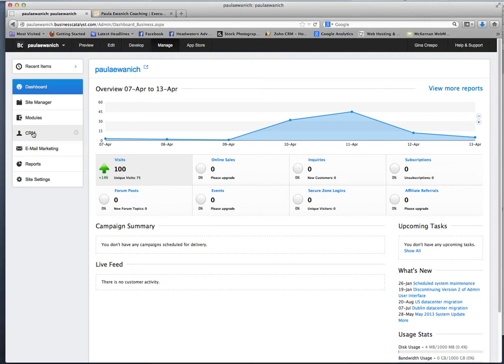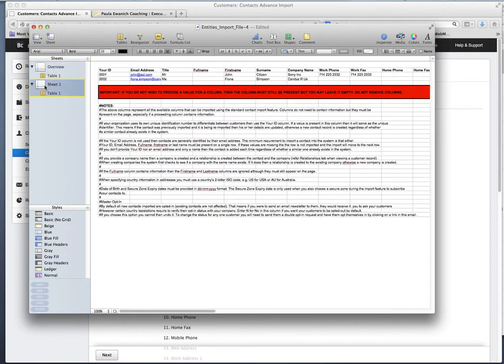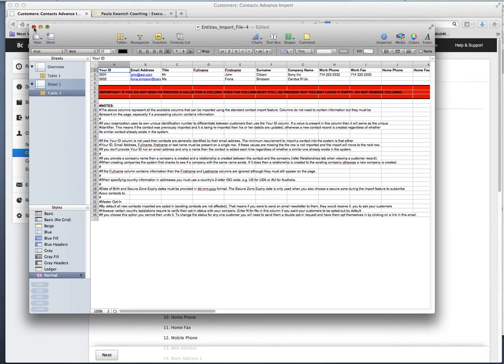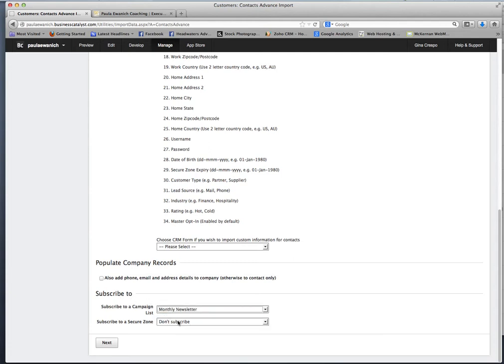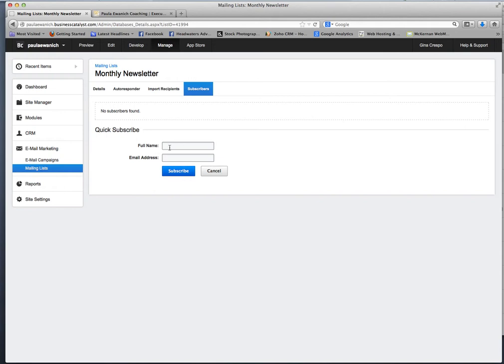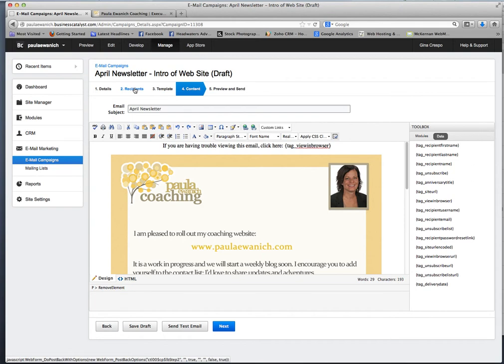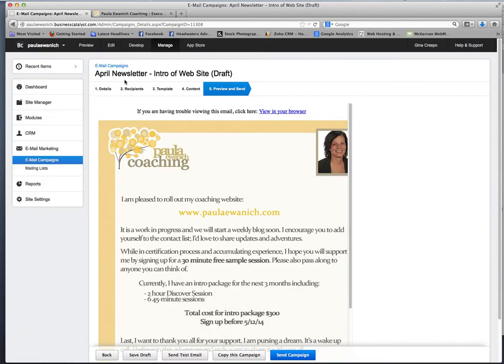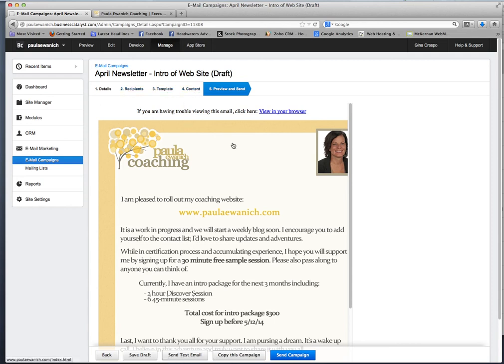Paula CRM List Import